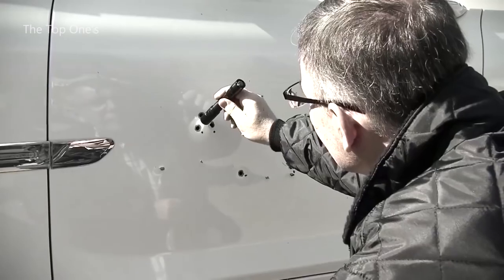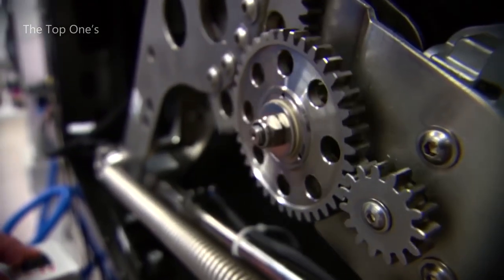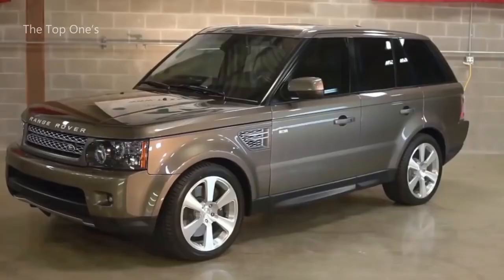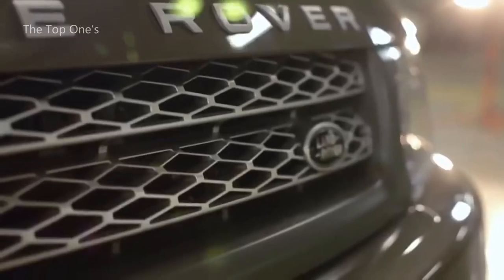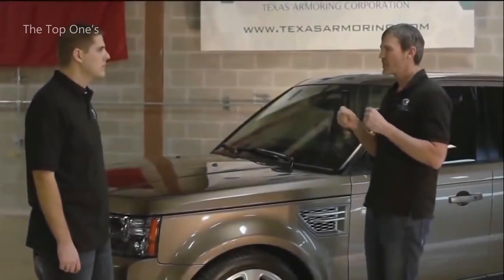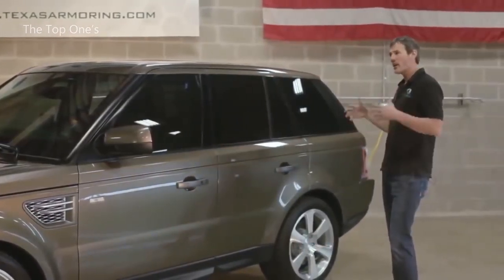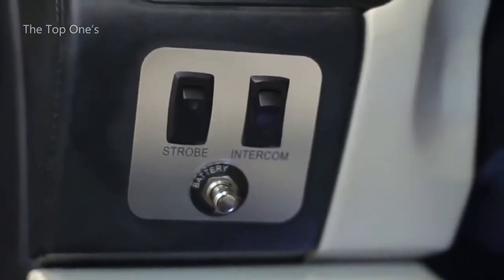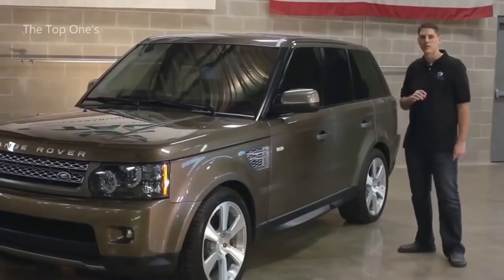Top 5 Armored bulletproof limousines tested with guns and bombs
See how the Mercedes-Benz ML55, BMW 7-Series, Toyota Landcruiser, Range Rover Sport and Rolls-Royce Phantom stands up to bombs and guns when they are fitted with a professional bomb and bulletproofing systems up to level B8.